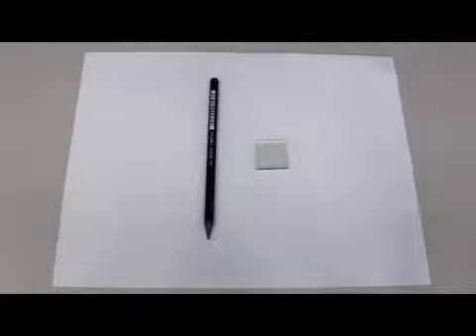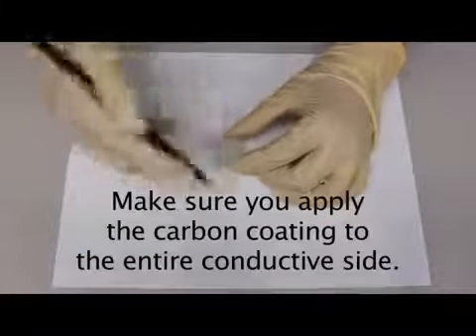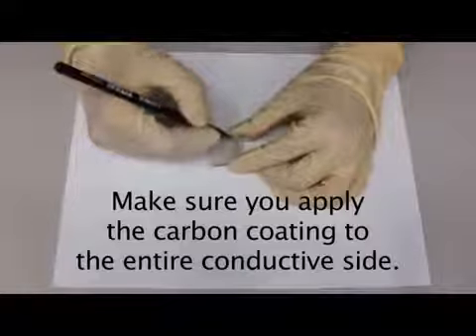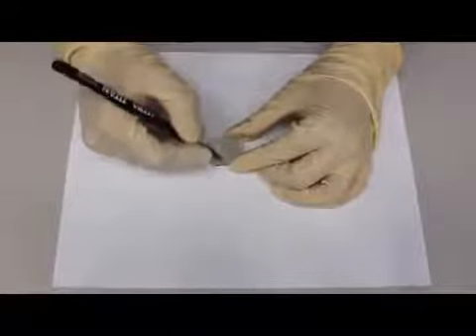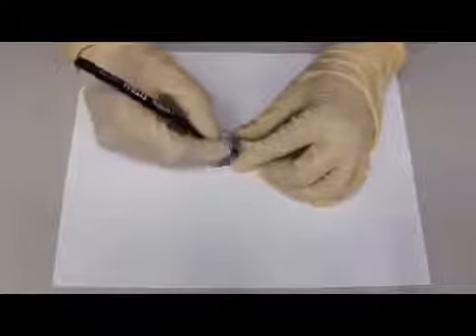Marking Dye Solar Cell Part 4 Carbon Coating with Graphite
Materials World Modules: Marking Dye Solar Cell: Part 4 Carbon Coating with Graphite